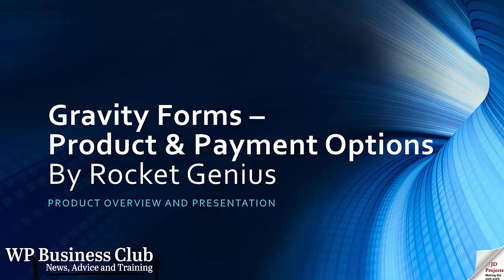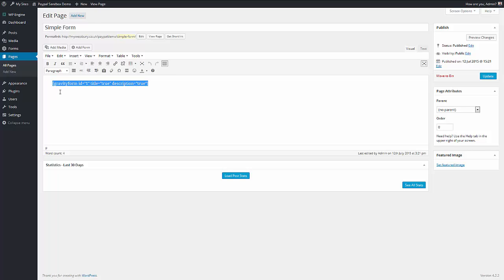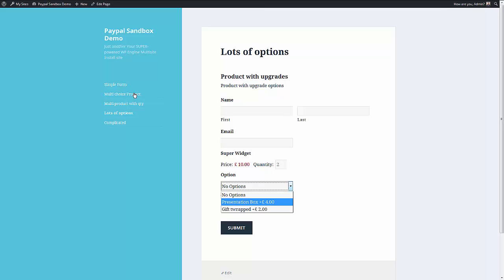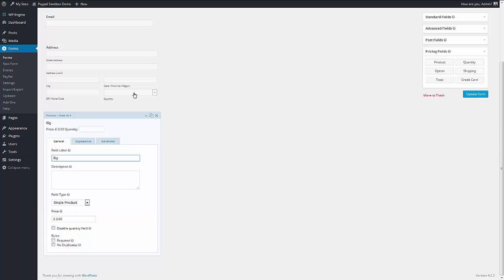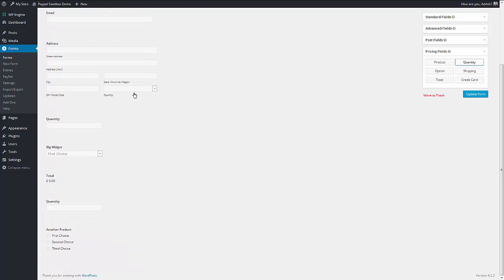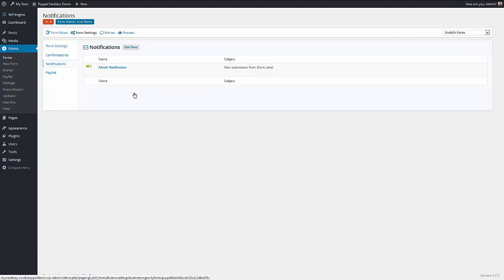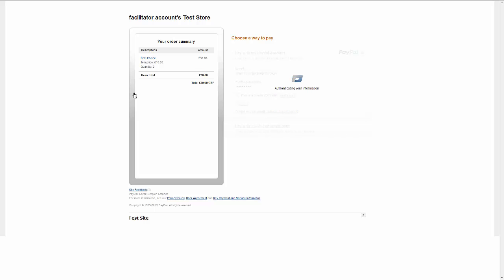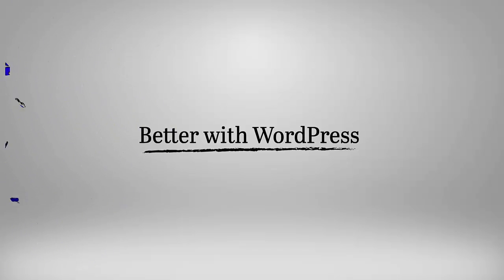gravity forms for orders and paypal processing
A review of the ways we can use gravity forms to take an order and how it can then takethe peyment from Paypal